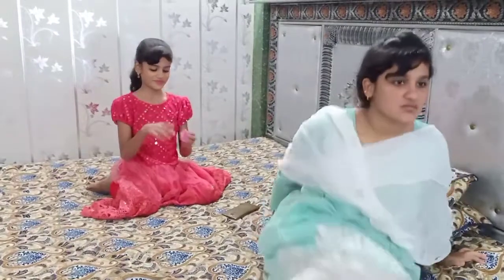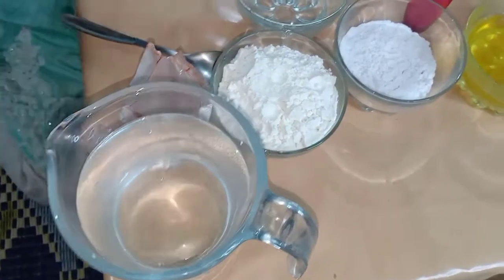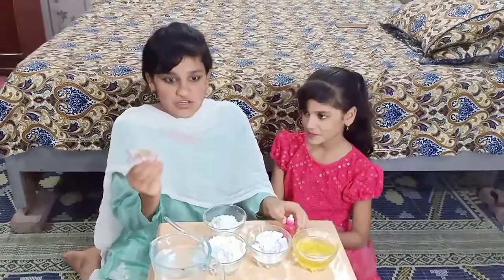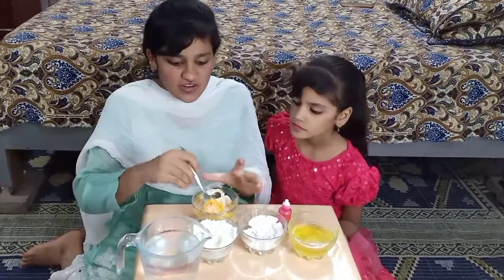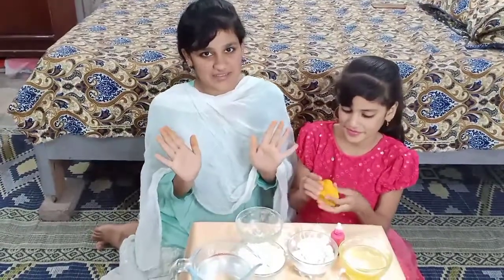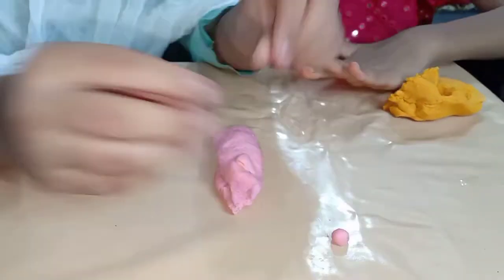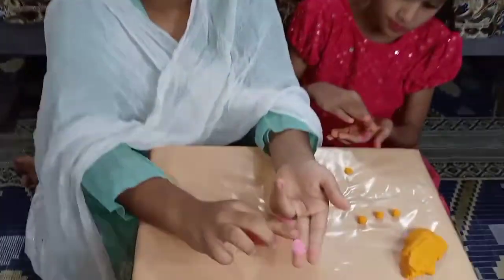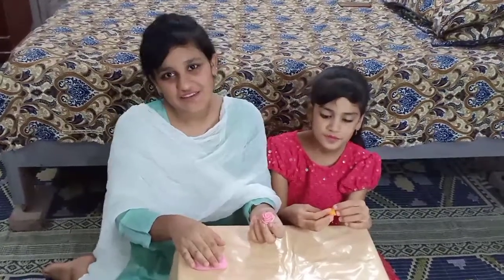How To Make Play Dough At Home||Easy and Colorful Homemade Play Doh|| DIY Play doh by Zarmeen Vlogs.